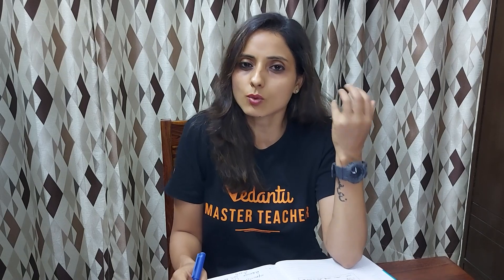CBSE Latest News : CBSE Divides 2021-22 Academic Year Into Two Terms | CBSE Board 2021-22 | Vedantu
CBSE Latest News: CBSE Divides 2021-22 Academic Year Into Two Terms | CBSE Board 2021-22 | Vedantu. Hey, Students, CBSE Announced Latest News on 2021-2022 Batch Students, Jyotsana Mam Will share the CBSE new update in this session. CBSE divides the 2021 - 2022 Academic Year into two terms?  CBSE really declare New Syllabus for 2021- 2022 Batch Students? What are the Changes in CBSE Pattern 2021- 22? What is the New CBSE pattern? CBSE Syllabus 2021-22 class 10? All these Queries will be answered in this session by Jyotsana Mam. As a Student, You must be Updated with your Boards so, Watch the complete session.

-use this code "MICRO1" to get it at flat Rs. 1/

📢 V-Promise For the First time in the History of Online Education!
👩‍💻Chat With Master Teachers directly now by using the telegram link: ➡️

🎀Important playlist on CBSE Class 10 Maths Sample Paper 2020-21 Detailed Discussion: ➡️
🎀 Important playlist on Grand Menti Quiz | NCERT Solutions for Class 10 Maths:
🎀Important playlist on Algebra Class 10 ICSE | ICSE Class 10 Maths Solutions |Vedantu Math Infinity Class - 10: ➡️

I hope you enjoyed this session on “CBSE Latest News: CBSE Divides 2021-22 Academic Year Into Two Terms | CBSE Board 2021-22 | Vedantu”.

If you don’t want to miss any updates and the latest videos of Class 9 & 10 Maths CBSE, ICSE then subscribes to us.

Any Queries you have? Then drop them in the comment section and our experts will answer you. See you in the next session with more interesting content. Have a nice day! Stay safe and stay home withme onlineclasses @mathinfinity-9th10thmaths4

CBSE Board | CBSE Divides 2021-22 Academic Year into Two Terms | CBSE Declares New Scheme for 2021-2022 Academic Year | CBSE Latest News | CBSE Latest News Today | CBSE Updates | CBSE Board Exam 2021 Update | CBSE New Update | CBSE Latest News for Class 10